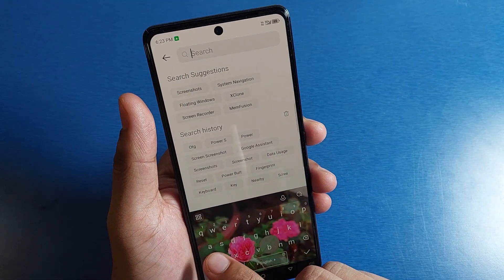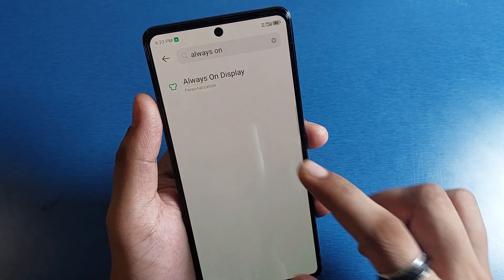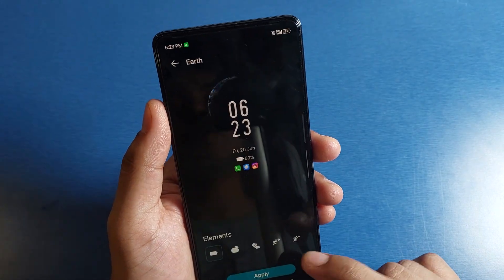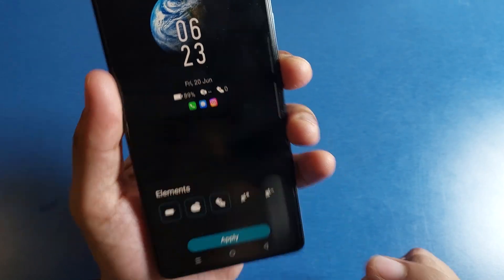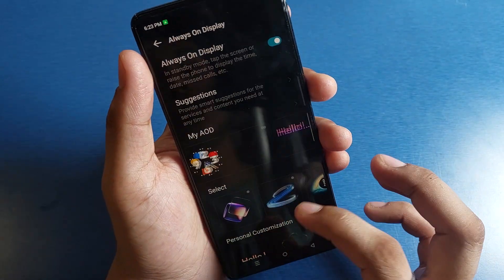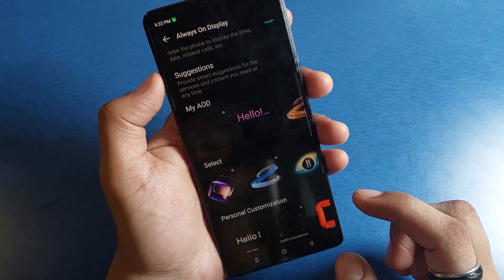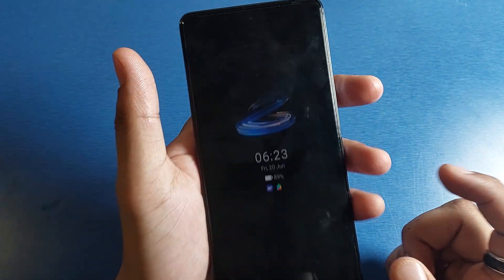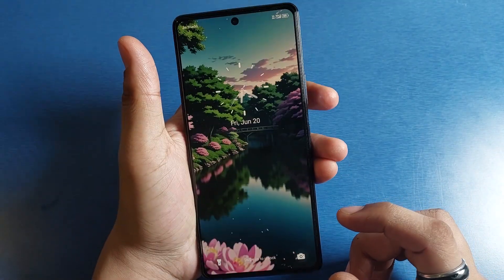Infinix Note 50s 5G: How to turn on always on display?